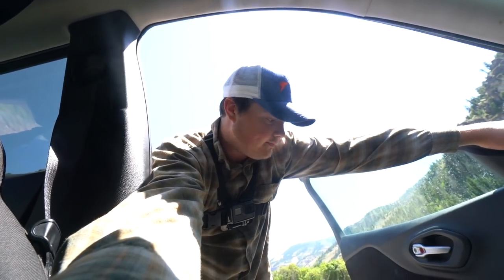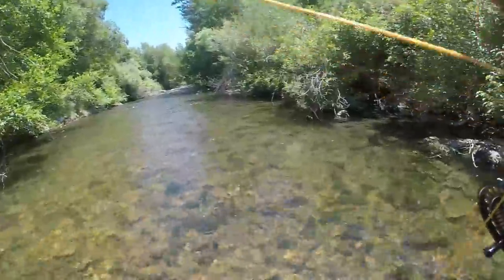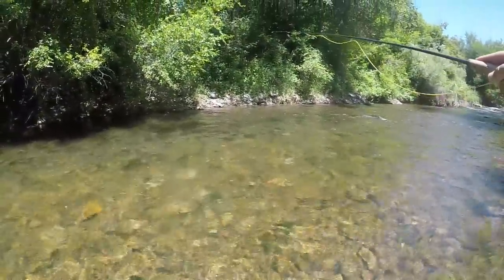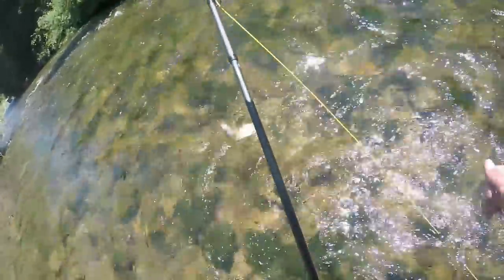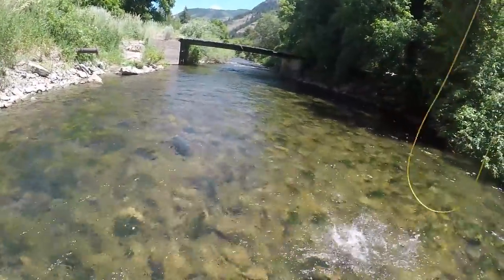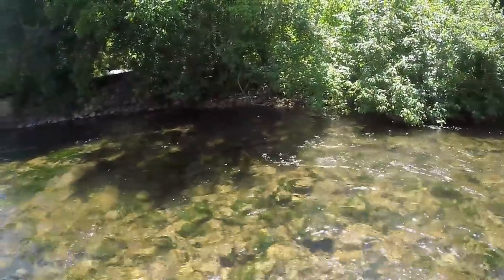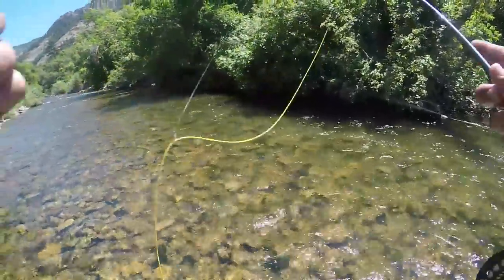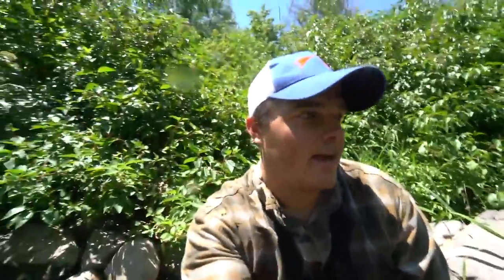How effective is European Nymphing?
Me being relatively new to euro nymphing proves the point of just how easy and effective this method is! However, it is important to get started in the right place!